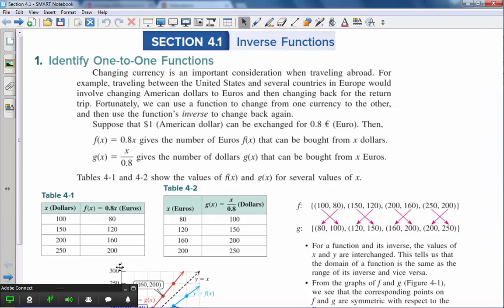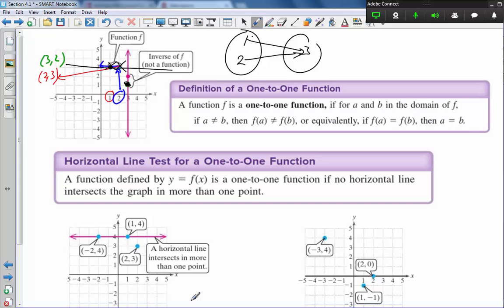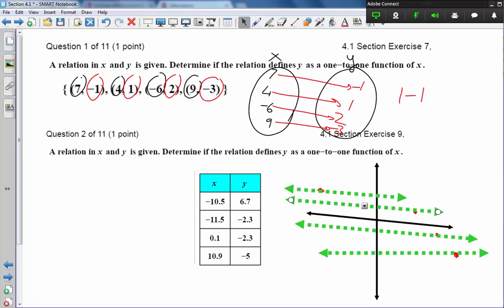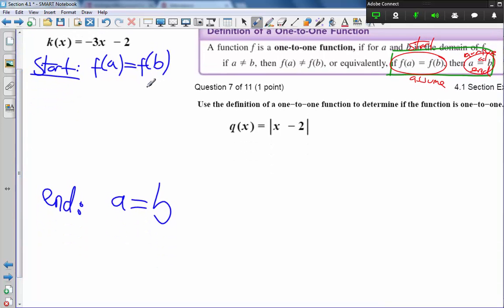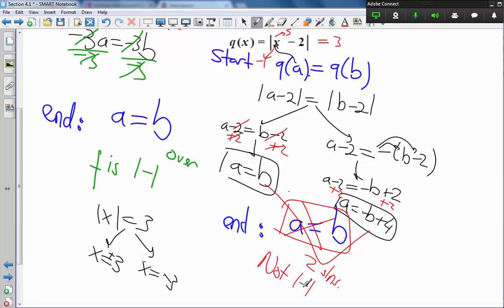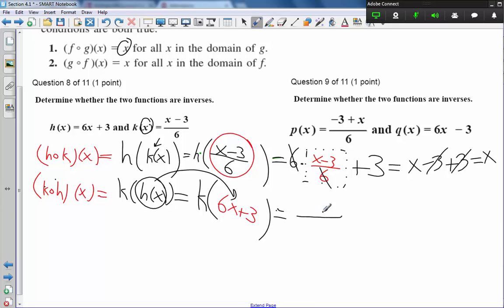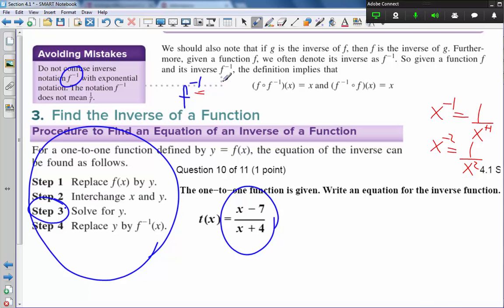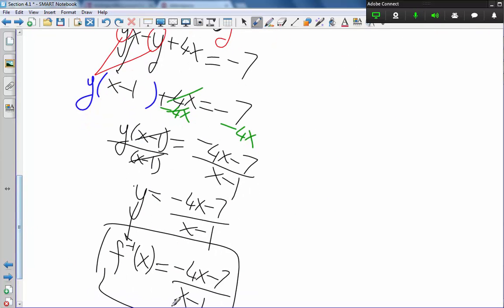Class 24 Section 4.1 part 1 One to One and Inverse Functions